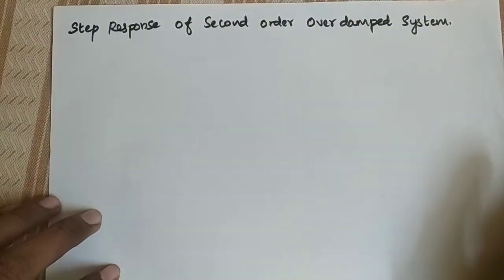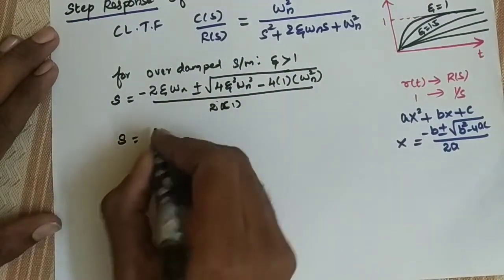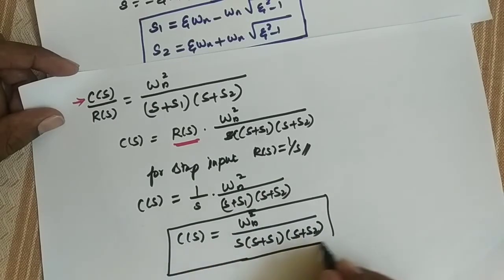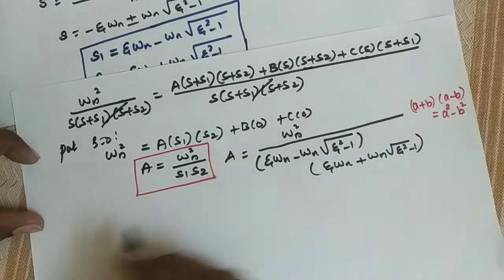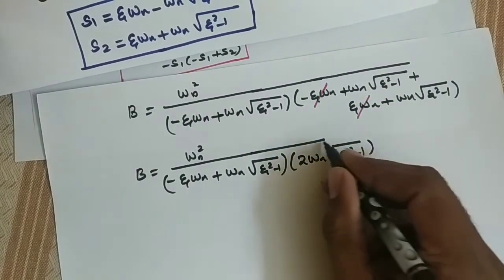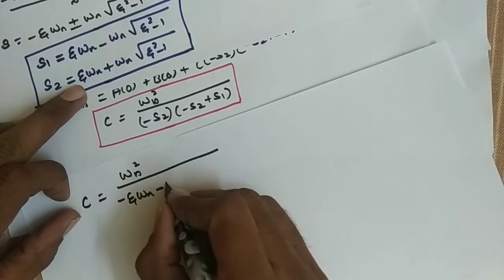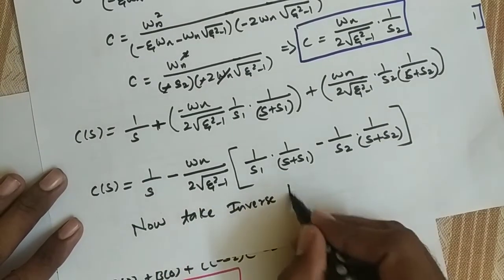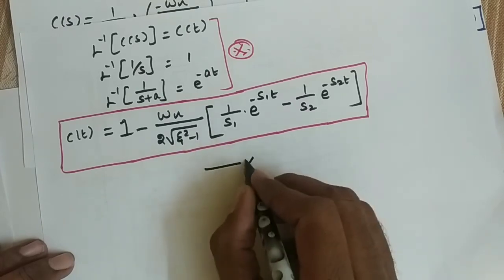Step Response of second order over damped system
This lecture will be useful for understanding the response of over damped system.